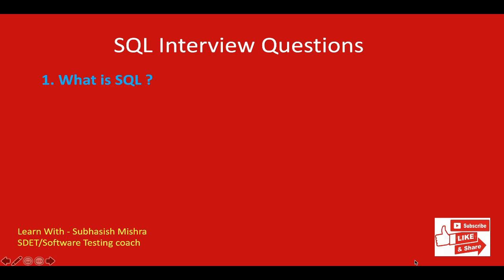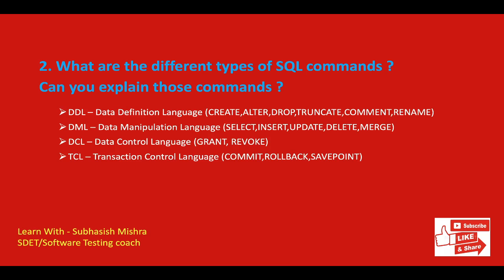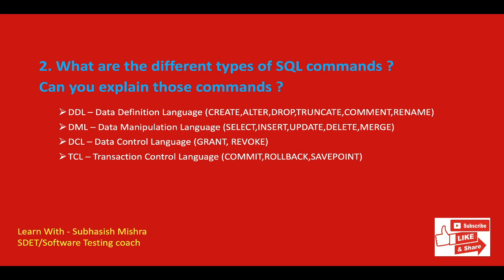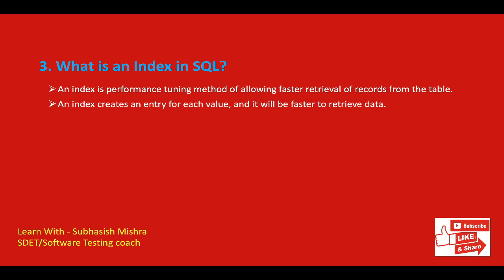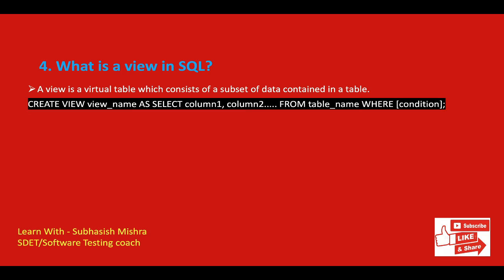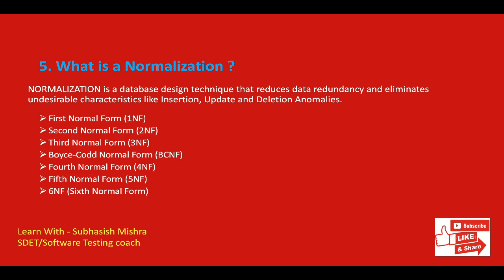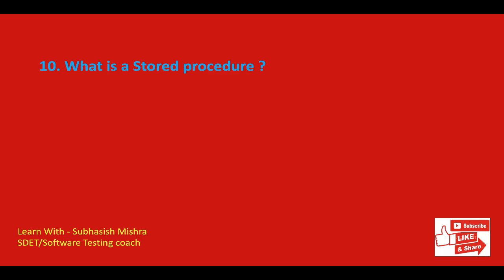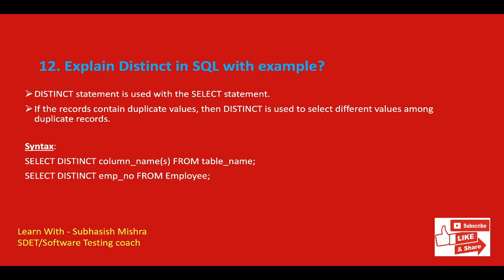Top 15 SQL Interview Questions and Answers for Software Testing professionals || Part-A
Here you will learn Top 15 real time SQL - Theoretical  interview questions and answers asked to software testers.
1. What is SQL ?
2. What are the different types of SQL commands ? Can you explain those commands ?
3. What is an Index in SQL?
4. What is a view in SQL?
5. What is a Normalization ?
6. What is a Primary Key in SQL ?
7. What is a Foreign Key in SQL ?
8. What is a Query?
9. What is a Sub-query?
10. What is a Stored procedure ?
11. What is a Trigger?
12. Explain Distinct in SQL with example?
13. What are SQL constraints?
14. What is the difference between Delete, Truncate and Drop command?
15. What is a Join and What are the different types of joins?